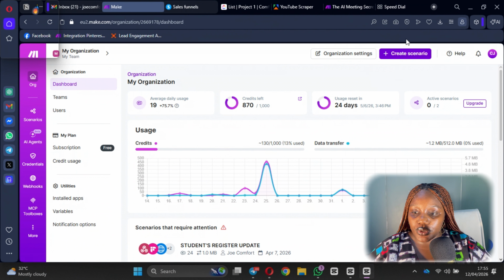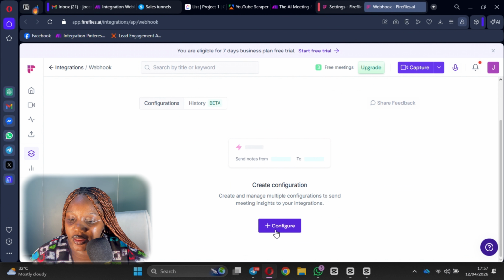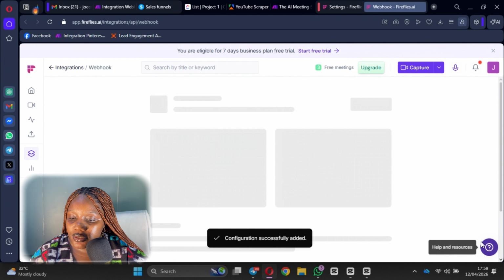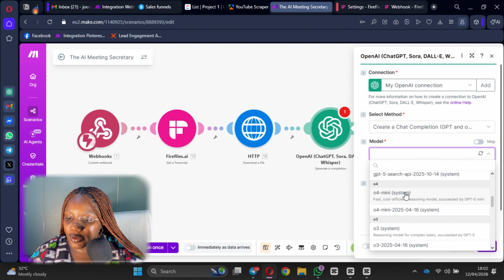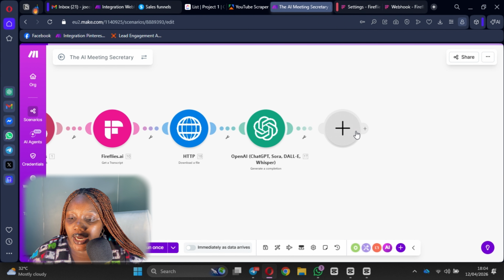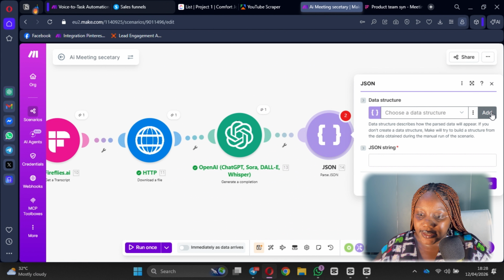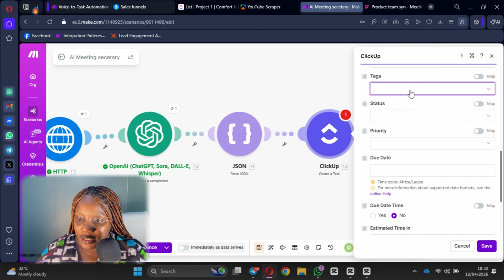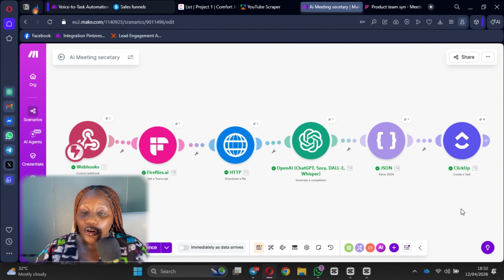THIS AI TURNS MEETING NOTES INTO ACTIONABLE TASKS | Business Automation | Make.com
Ever finished a meeting and thought…
“Wait, what exactly am I supposed to do next?” 😅

Going through notes and manually creating tasks can be time-consuming and frustrating — and sometimes, things even slip through the cracks.

So instead of doing that manually, let me show you a better way.

In this video, I’ll walk you through a system that automatically turns your meeting notes into clear, actionable to-dos — so you and your team always know exactly what to do next.

We’ll be building this using Make.com, a powerful no-code tool that makes automation simple.

With this system, you can:

✅ Convert meeting notes into actionable tasks automatically
✅ Assign tasks based on discussion points
✅ Stay organized after every meeting
✅ Reduce manual work and save time
✅ Improve team productivity and follow-ups

This is perfect for:

Business owners
Team leads & managers
Agencies
Coaches & consultants
Remote teams

The best part? It’s beginner-friendly and requires no coding, so you can set it up quickly and start using it right away.

If you want to stay organized, never miss action items, and make your meetings more productive, this is a system you need.

⏱️ Timestamps
00:00 – Intro: Turn Meeting Notes into Actionable Tasks Automatically (AI Workflow)
01:00 – Setting Up Webhook Trigger (Connect Fireflies AI to Make.com)
02:00 – Connecting Fireflies API & Webhook Integration Setup
03:00 – Fetching Meeting Transcripts Automatically (Fireflies Data Extraction)
04:00 – Using AI to Extract Action Items from Meeting Notes
05:00 – Structuring Tasks with AI (Titles, Due Dates & To-Dos)
06:00 – Splitting Tasks into JSON (Organizing Data for Automation)
07:00 – Creating Tasks in ClickUp (Automated Task Management System)
08:00 – Testing the Workflow & Auto-Creating Tasks from Meetings
09:00 – Final Result: Fully Automated Meeting Notes to Task System